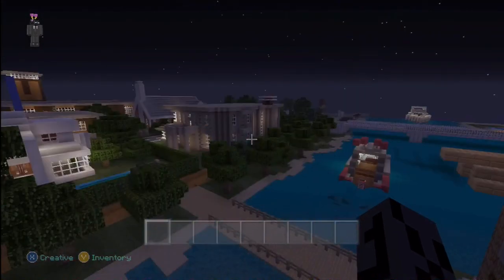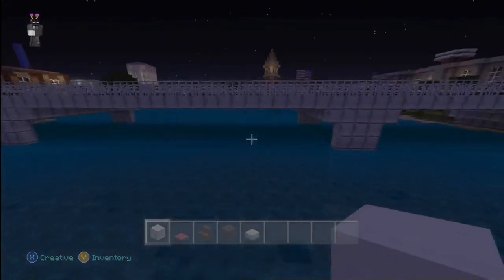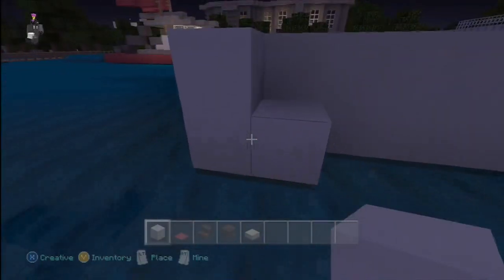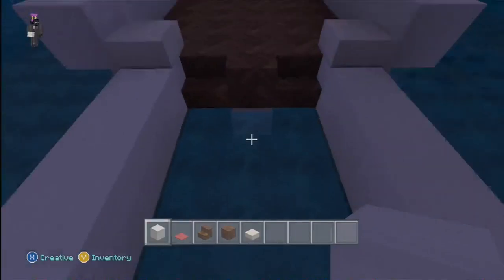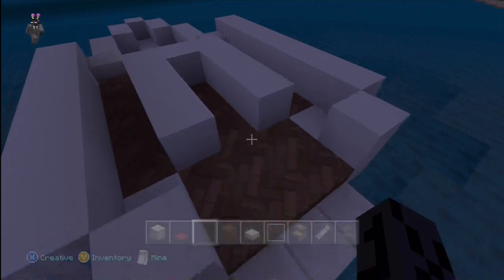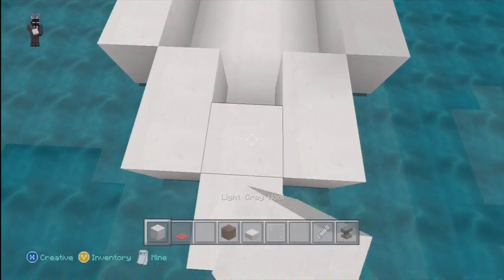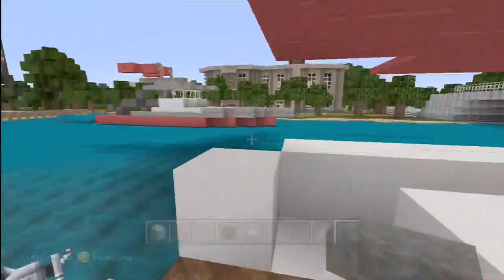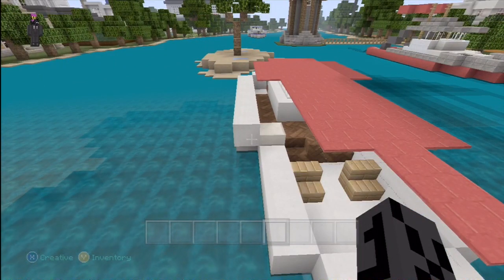Minecraft Xbox 360 Speed Boat Tutorial- How To Build A Boat In Minecraft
This is a fantastic speed boat design for all of you Minecraft Xbox 360 modern builders out there! It's a very sleek design, perfect for your beach houses, docks, and hunger games maps.
Design from DrollKylemania